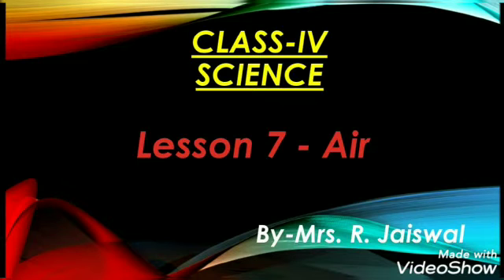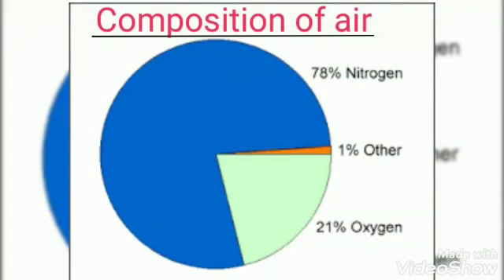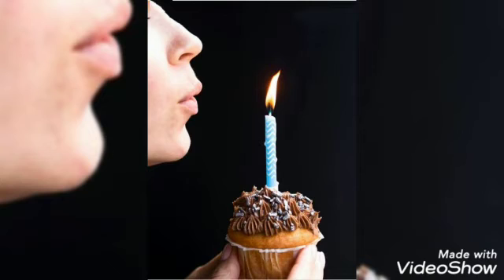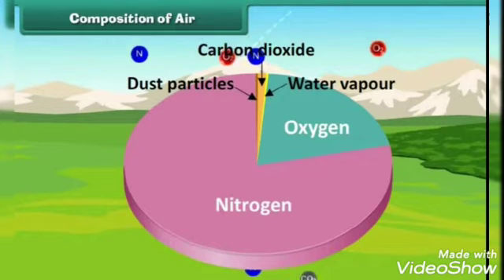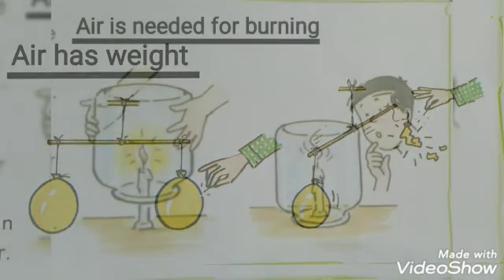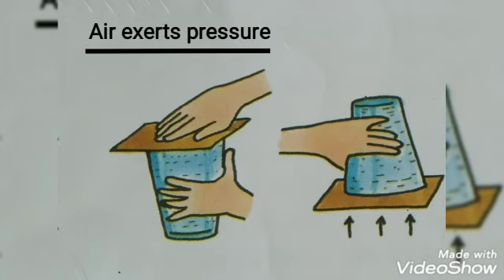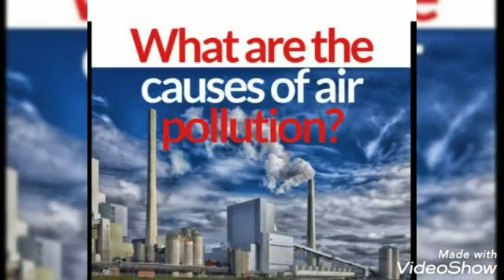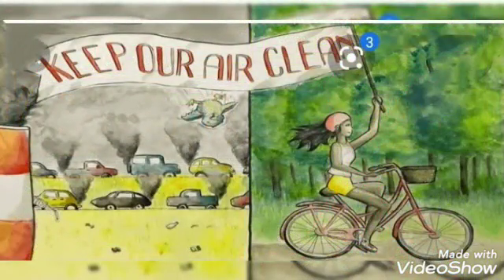Class IV Science-Ch-7 Air